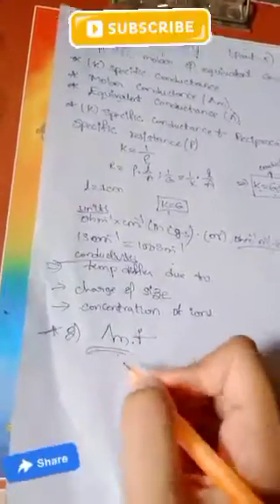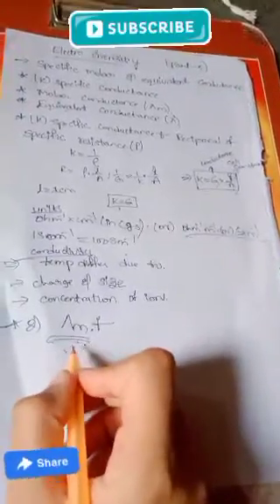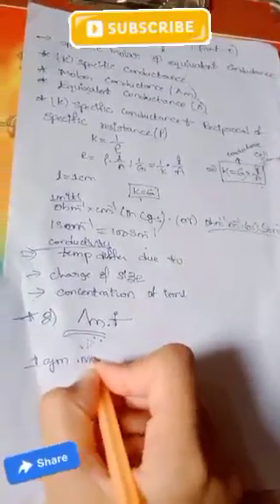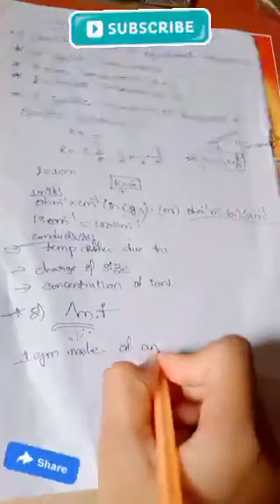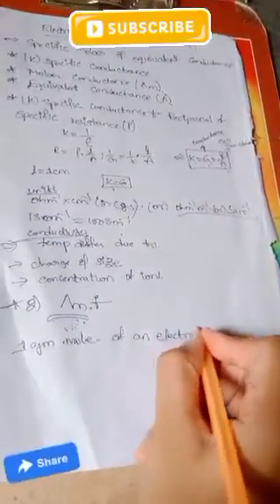Electro Chemistry (part-5)specific conductance# Molar conductance Equivalent Conductance#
Are you preparing for Jee or Eamcet coaching classes

Available regularly in our channel

SUPER SRINIVAS